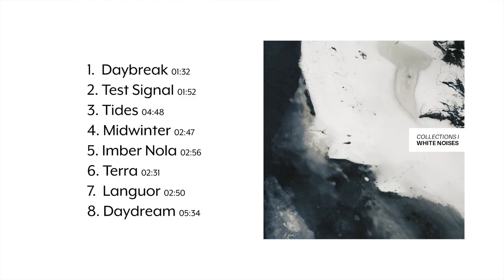Making music with Chance and Randomness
Introducing some basic uses of chance and randomness for composing music on modular synthesiser. See more v v v v

01:03 Module Overview
04:46 Patterns + Pitches
09:55 Chance Chaos
16:31 Gentle Changes
20:02 Final Comments

Thanks to Qu-Bit Electronix for supporting this video!